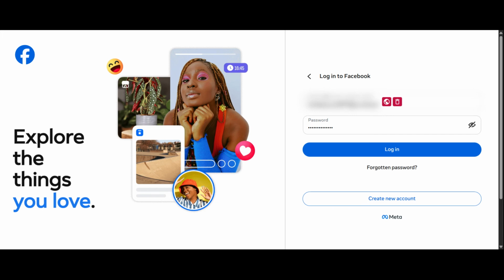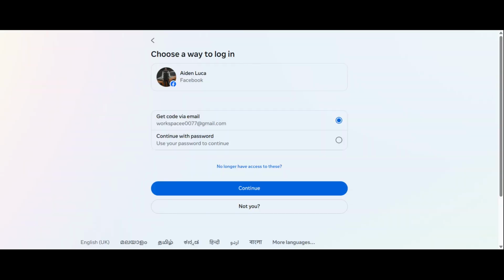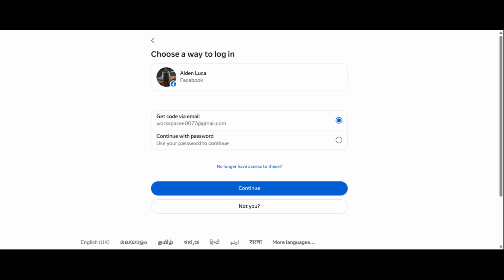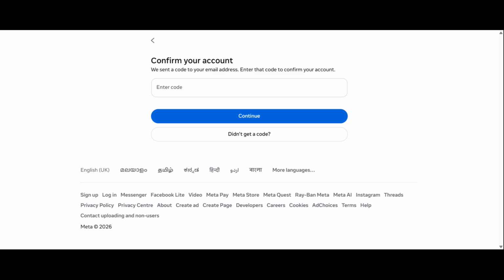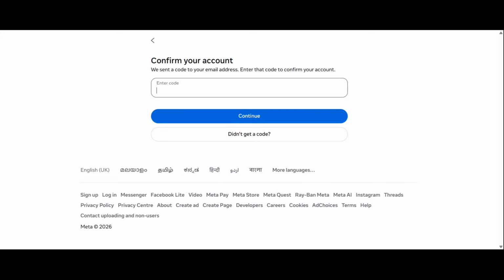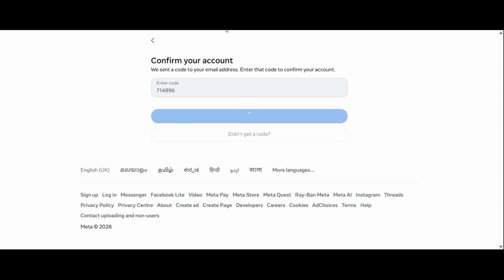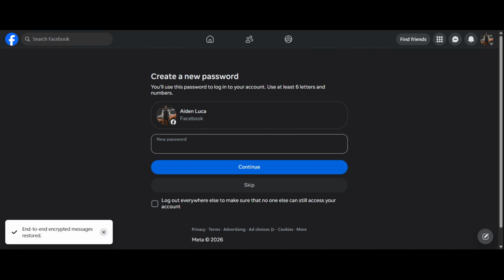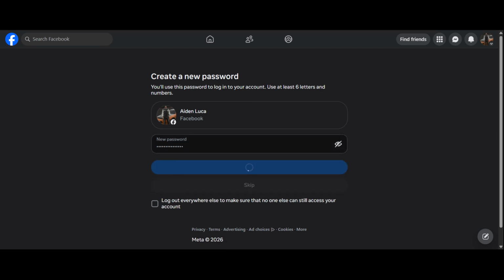How To Recover Facebook Password (2026 Easy Guide)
Learn how to recover your Facebook password step by step using Facebook’s built-in account recovery process.
This easy guide shows how to reset your password with email or phone verification and log back in safely.

Timestamps
0:00 Introduction
0:19 Open Facebook login page
0:39 Click Forgot Password and enter your email or phone number
1:03 Select your account and choose a verification method
1:31 Enter the code received and create a new password
1:58 Confirm, log in, and secure your account